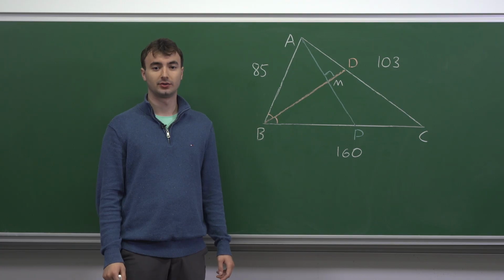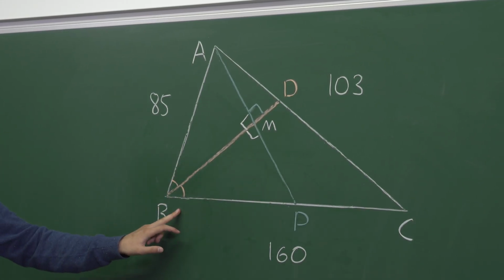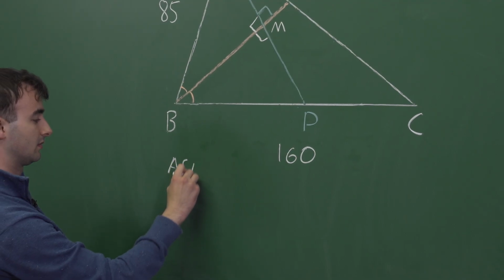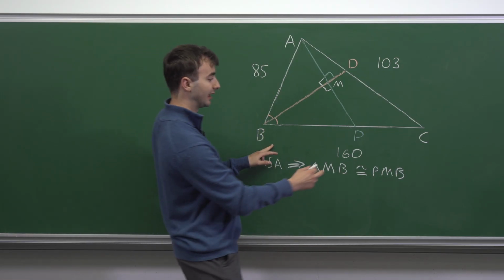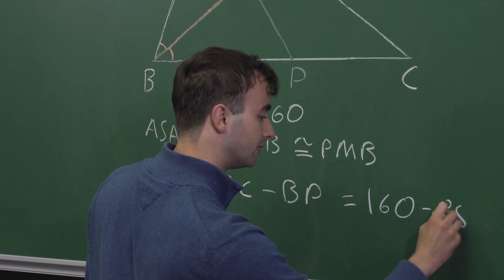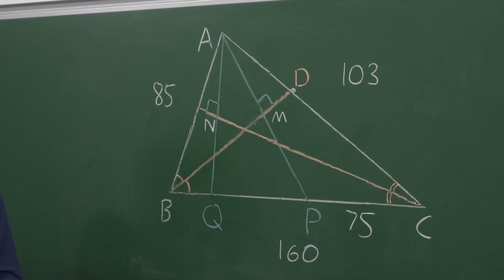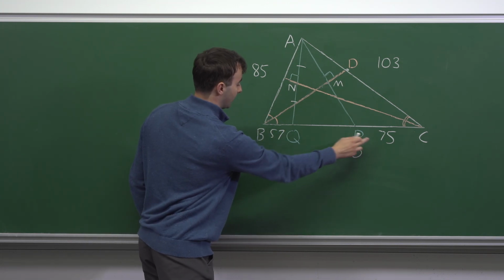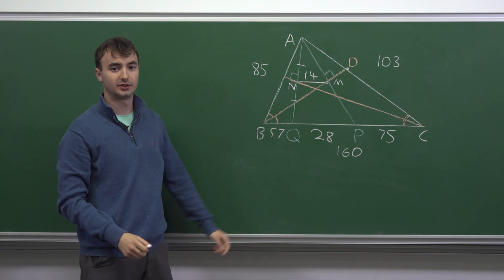MOG Q4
Velian Velikov does some nifty Euclidean geometry.